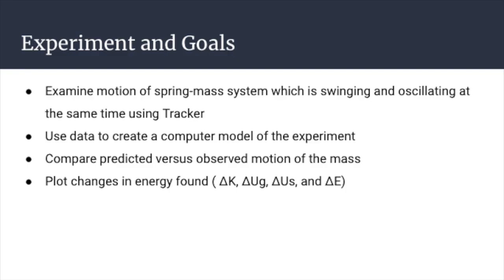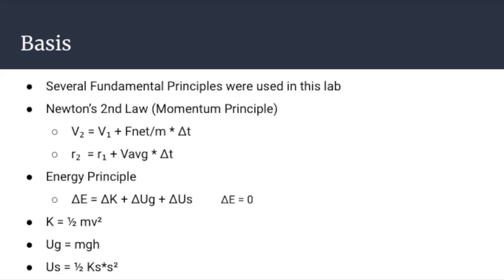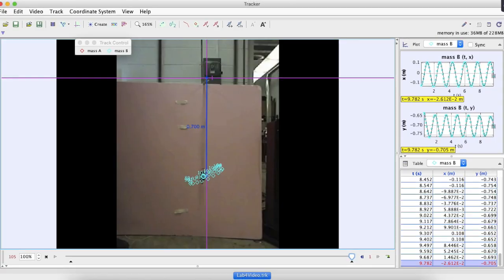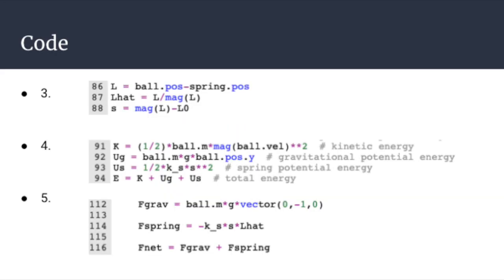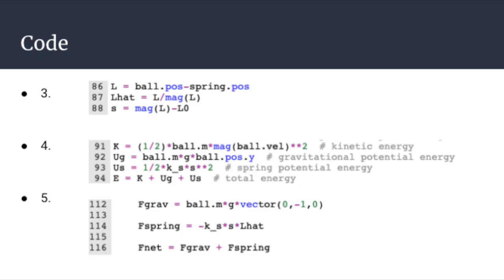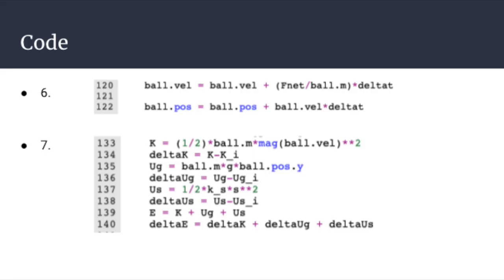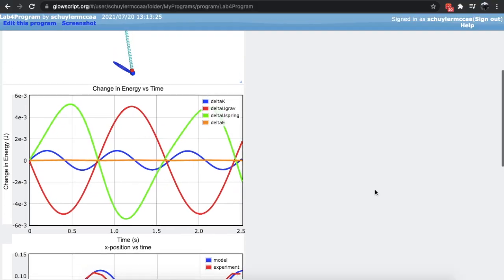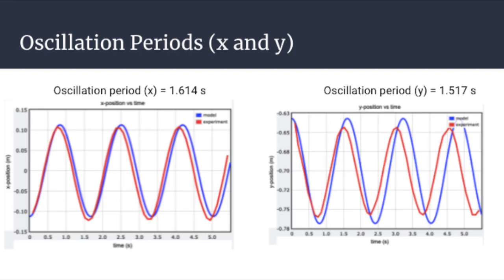Lab 4 - PHYS 2211